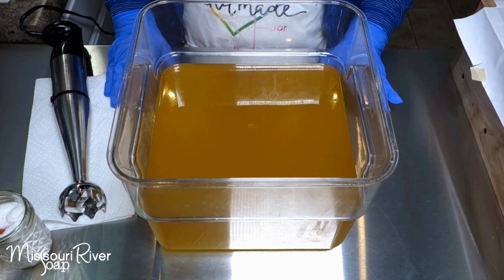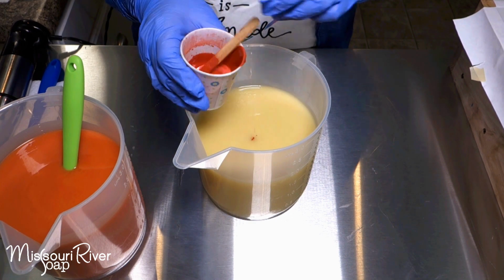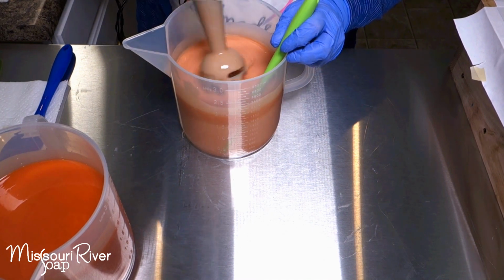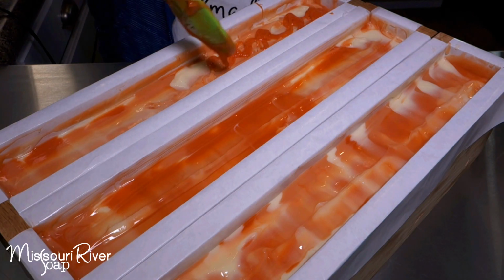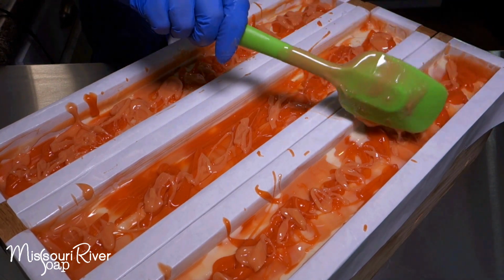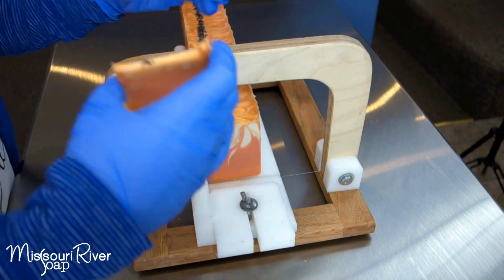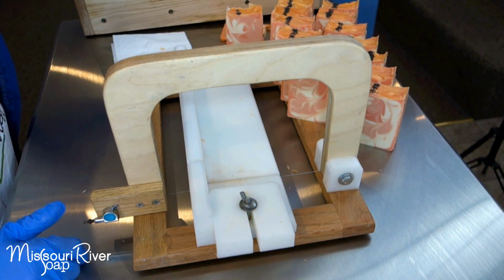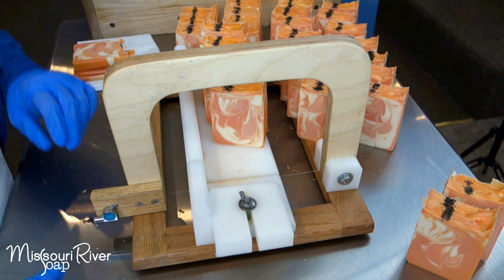Poppies & Peaches Soap | MO River Soap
Watch us make our newest batch of soap...Poppies & Peaches! We expect this soap to be available towards the end of April.

Camera used to film: Sony Cybershot

Camera used for images: Nikon D3200 with 50mm lens

Video Editing Software: Corel Video Studio Pro

LEARNING RESOURCES

FAQ

How do I get started in soapmaking?   I would recommend starting by arming yourself with knowledge. Educate and then experiment. Be sure to follow all proper safety precautions. A great starting place is the beginner cold process soapmaking series by SoapQueenTV here on YouTube. You can then purchase all the supplies you need at Bramble Berry.

Why don't you share your cold process soap recipe? Our recipe is proprietary. We can't give away all our secrets now can we? :-)

Where do you buy your oils?   We purchase our oils in bulk at Soapers Choice, Jedwards International, or Bramble Berry.

Where did you buy your molds?   My husband builds all my wood molds. My silicone molds are from various suppliers.

Where did you buy your soap cutter? We purchased our soap cutter at Bud’s Woodshop.

Where did you buy your soap loaf splitter? Our loaf splitter was purchased from Smith Creek Studio.

Where do you buy your soaping containers?   My pitchers are from School Masters and my large plastic containers are from Webstaurant Store.

Where do you buy your fragrance oils?   We purchase our oils from many different suppliers. We don’t have a one-stop-shop for all of our oils. We blend the majority of the fragrances we work with.

Where do you buy your colors?   We buy our colors at Bramble Berry and Nurture Soap.

Where do you buy your packaging materials?   We buy our packaging materials at various suppliers including Paper Mart, ULine, Nashville Wraps, and Amazon.

Do you give classes?   No, I do not offer classes.